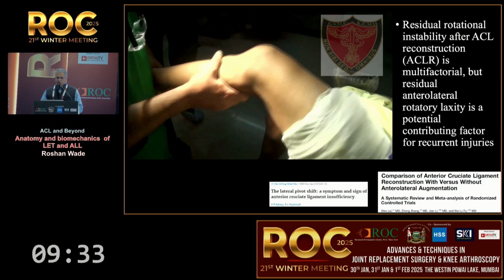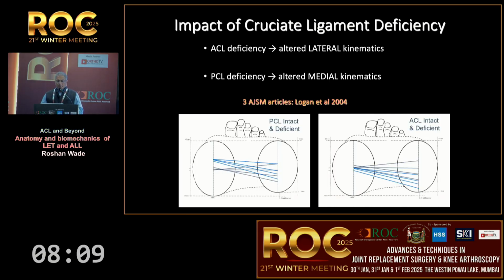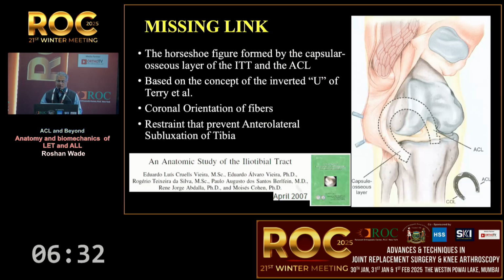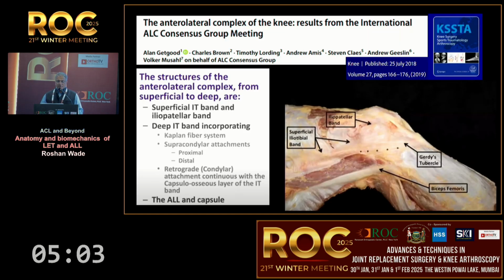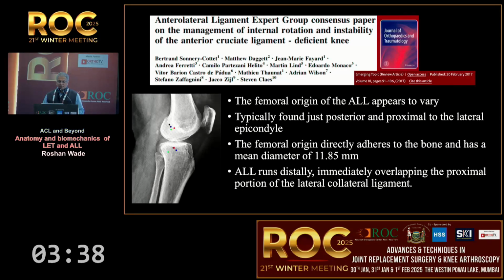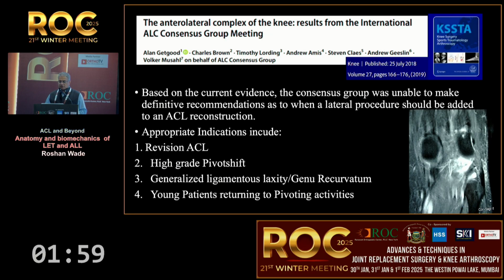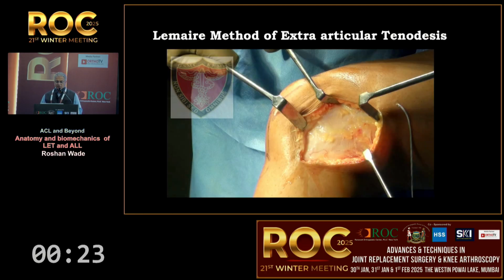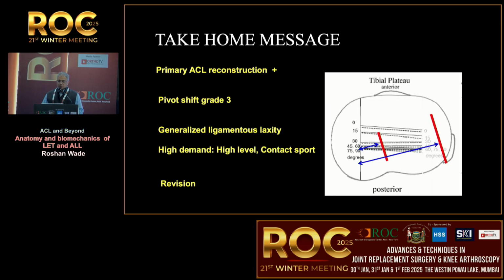ROC 2025: Anatomy & Biomechanics of LET & ALL – Dr. Roshan Wade